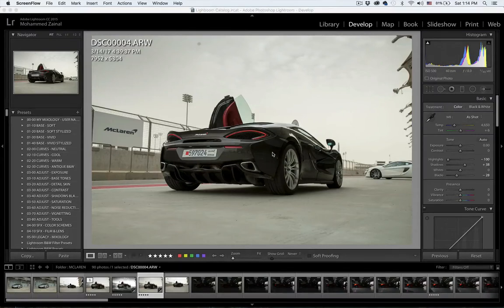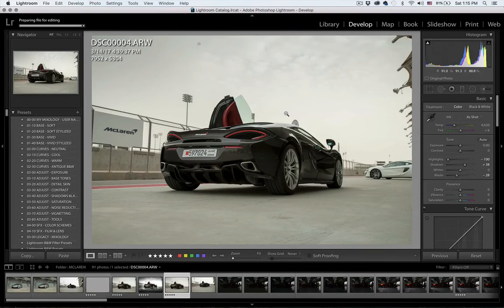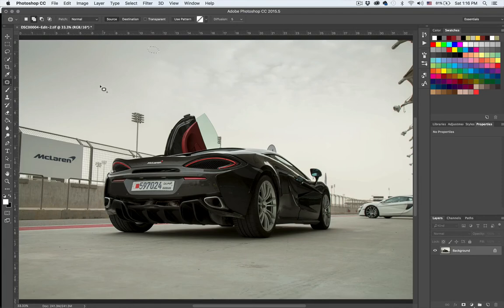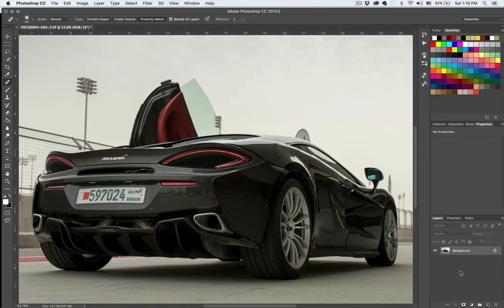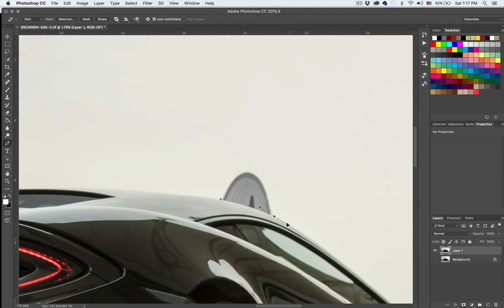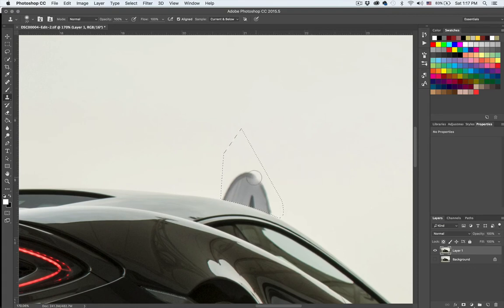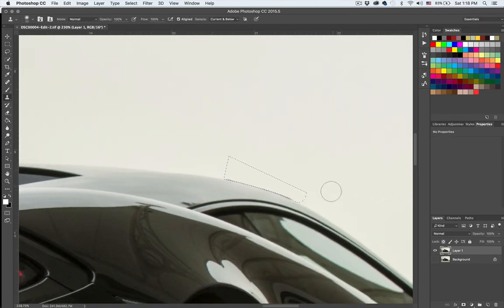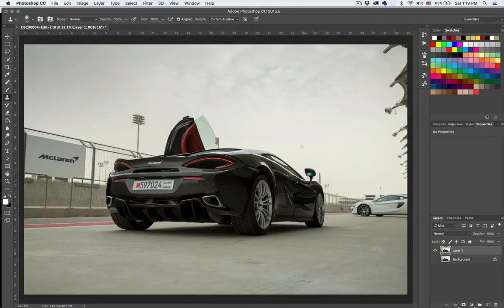Car Photography - Automotive post processing tutorial - Part (2/7) Photoshop clean-up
Watch how I quickly clean-up the photo using the clone stamp tool, the patch tool and other available tools in adobe photoshop.

This is a set of 7 videos that I will release over time.